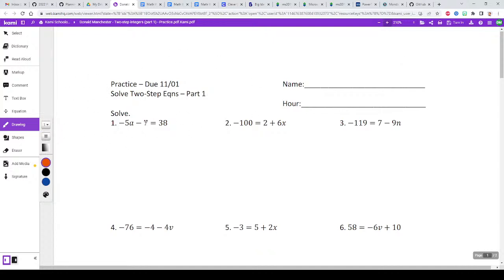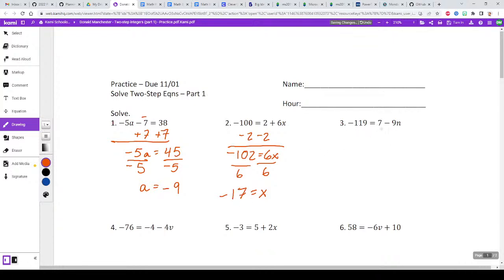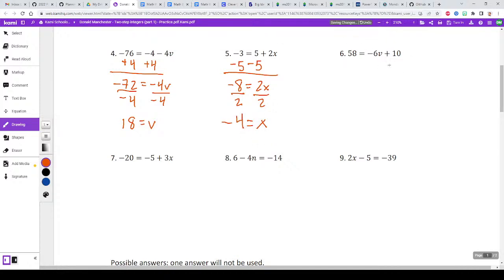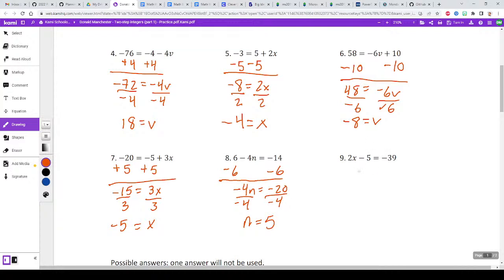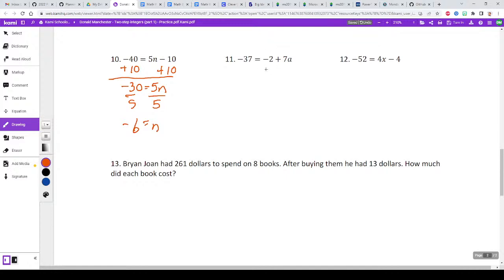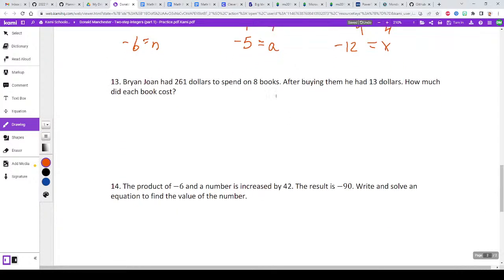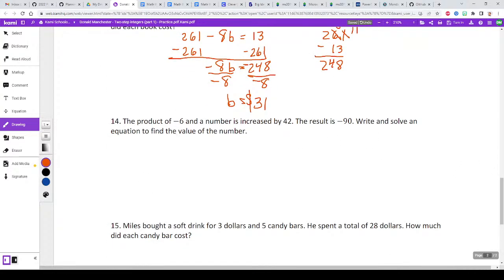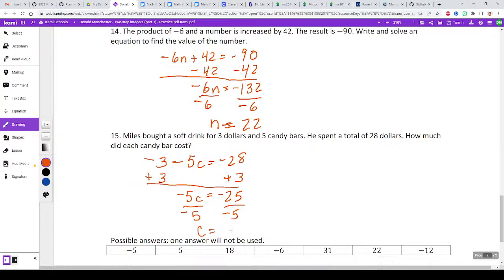10-31 Two Steps